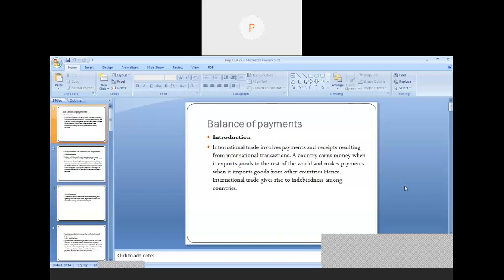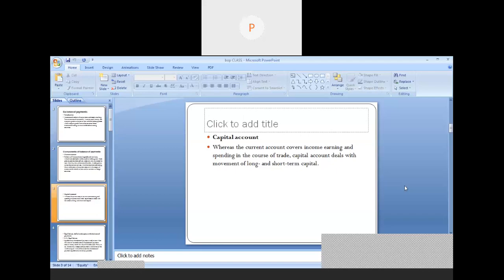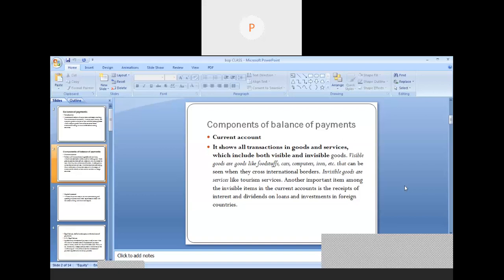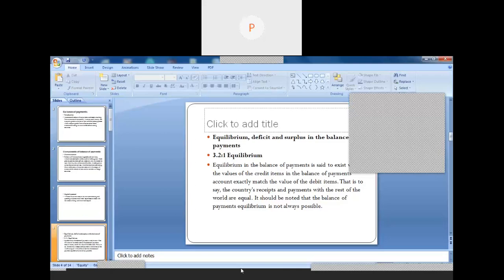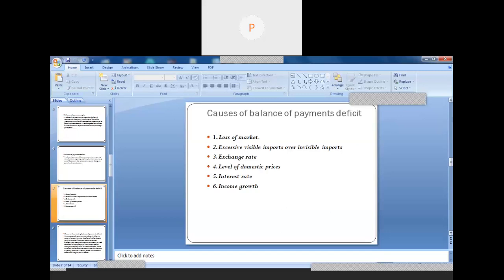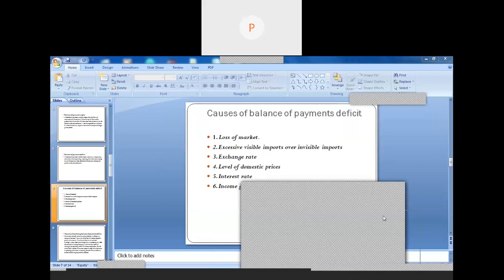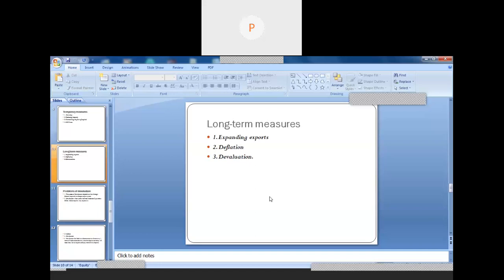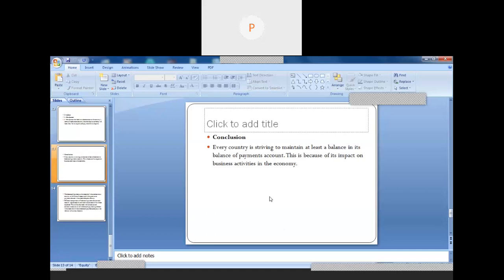ICFAI University Jharkhand MBA Sem 2Macroeconomics & Business Environment 18 05 2020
Dr Pallavi
Topic:India's balance of payments